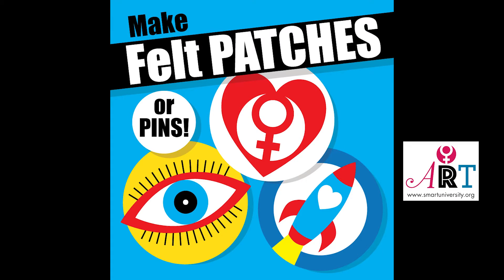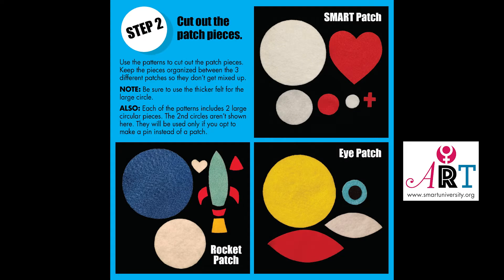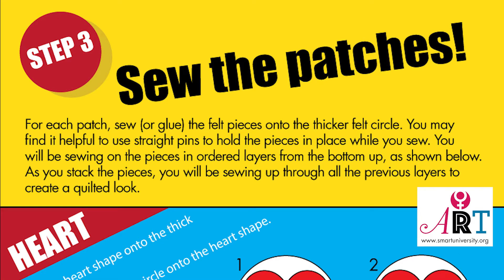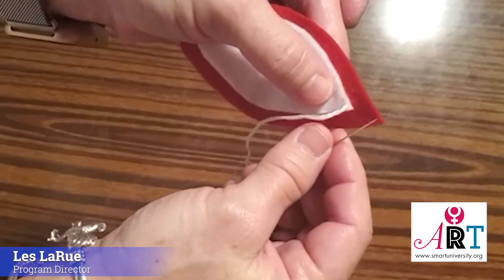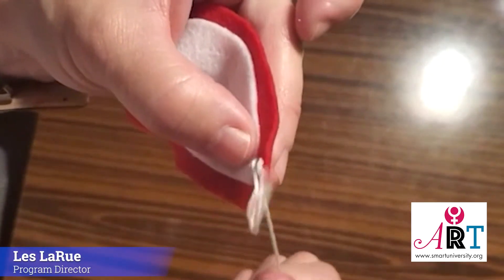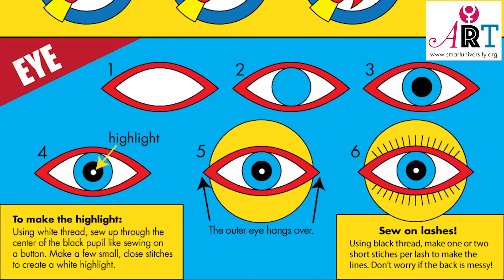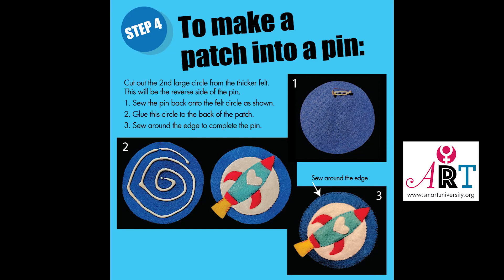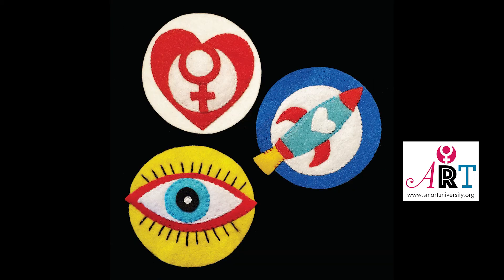SMART Art: Handmade Felt Patches!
Make some patches to add to bags, shirts and more! Get your craft on!